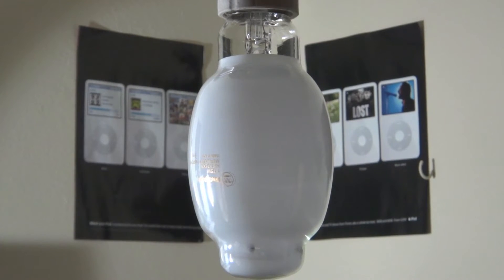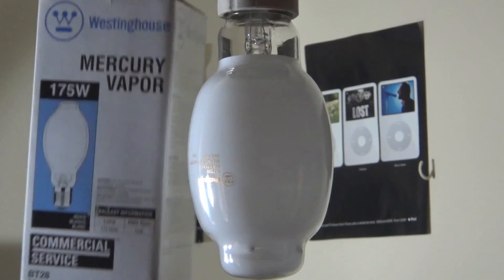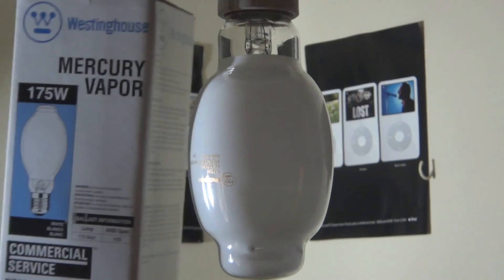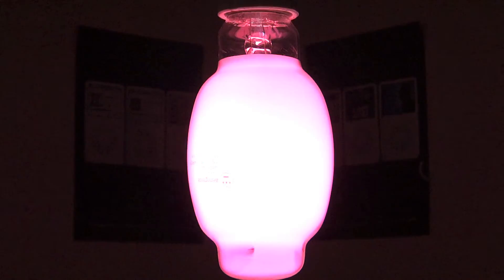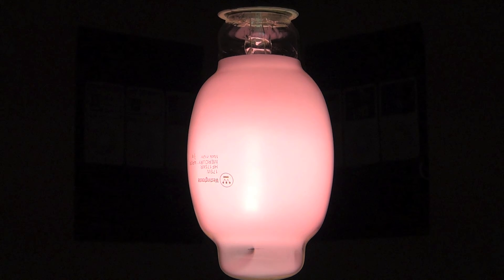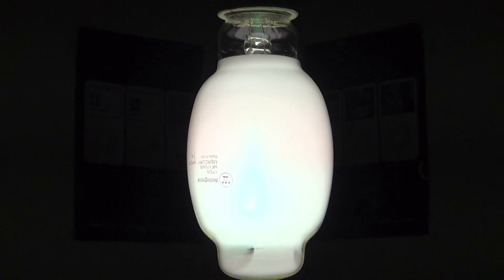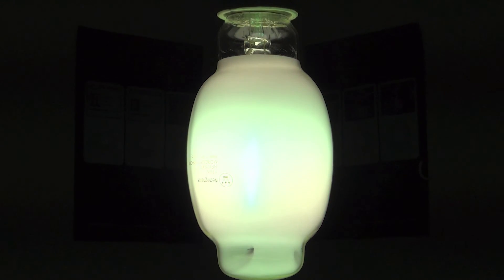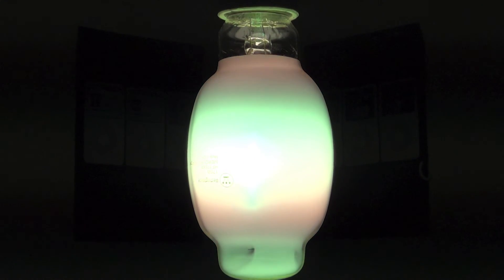Westinghouse Mercury Vapor (MV) 175watt bulb turning on 2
Here is a Westinghouse Mercury Vapor (MV) 175watt bulb turning on. This Is the chinese Westinghouse brand so it was not made in the U.S.A.